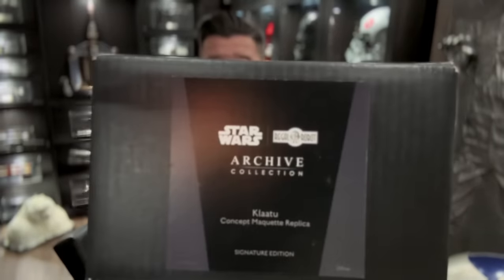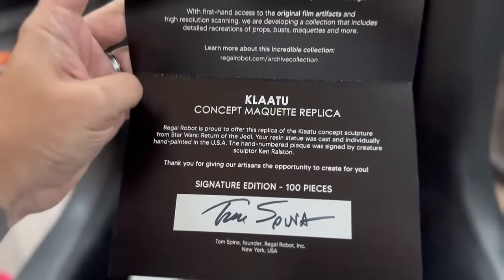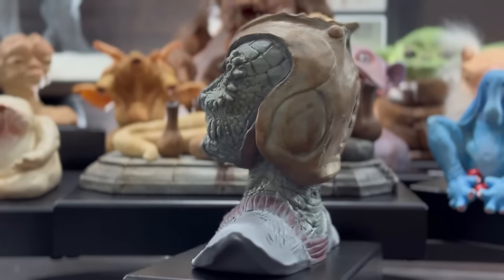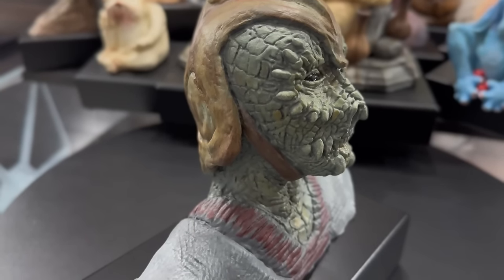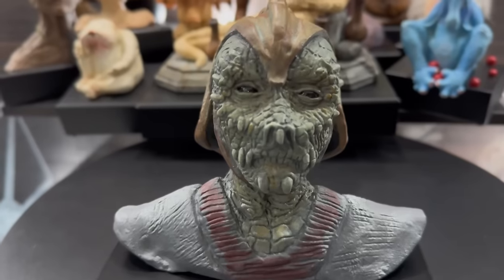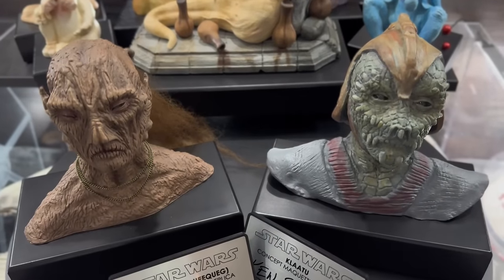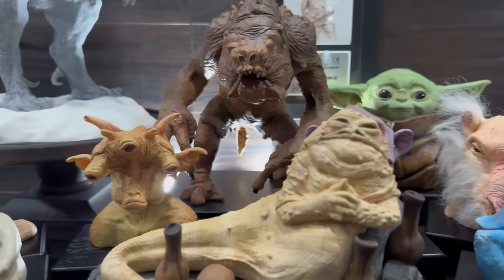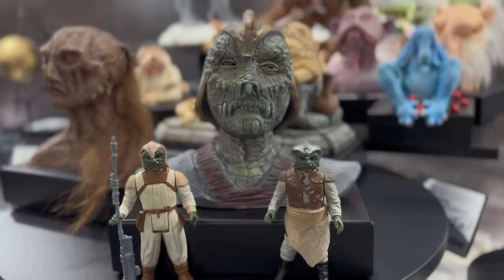Star Wars: Klaatu Concept Maquette Replica (Signature Edition)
This Signature Edition Klaatu Concept Maquette Replica is part of the Star Wars Archive Collection, a continuation and expansion of Regal Robot’s work creating authentic replicas with impeccable lineage.

Limited to just 100 pieces, each hand-painted maquette in this Signature Edition includes a metal plaque hand-signed by legendary ILM visual effects supervisor, Ken Ralston. In addition to his visual effects work, Ralston was part of the team that did concept work for the ILM creature shop on Star Wars: Return of the Jedi. As part of that work, he sculpted the maquette for the Klaatu alien character.

This maquette was the first step in designing the “Klatooinian” creatures that would show up in the palace, sail barge and skiffs of Jabba the Hutt™. With hands-on access to the original film artifact and high resolution 3D scanning, the Regal Robot team crafted a faithful recreation of the concept maquette for this iconic alien from the movie.

At approximately 7” tall (including the wood display base), each is cast in solid polyurethane resin. 100% made in the U.S.A., every replica in this edition is meticulously hand painted by the artists in Regal Robot’s New York studio, making each a unique tribute to the artistry involved behind the scenes of our favorite films!

Do not miss this extraordinary opportunity to bring home an authentic replica, scanned from the original artifact with a direct connection to the artists that inspire us!

Each statue in this signature edition includes a metal plaque and COA. Each is hand packed in a gloss black box with die-cut foam insert, and double-boxed for shipping.